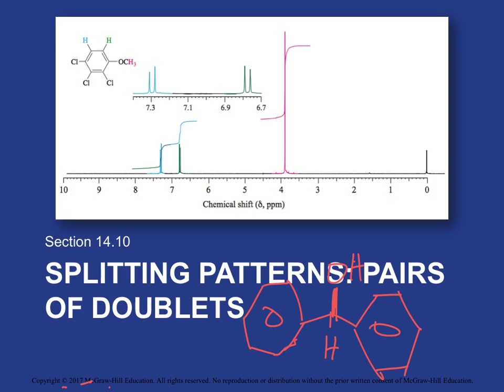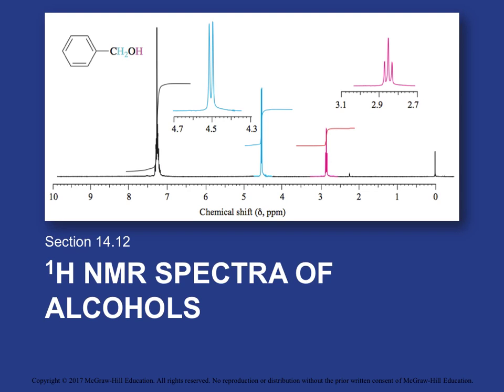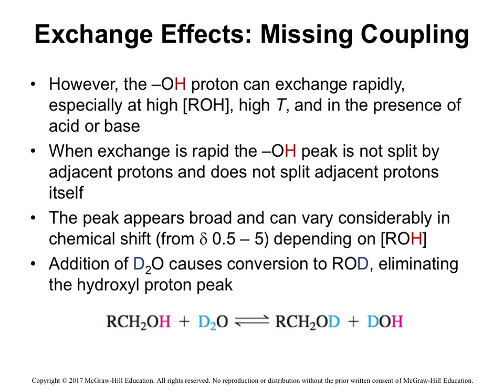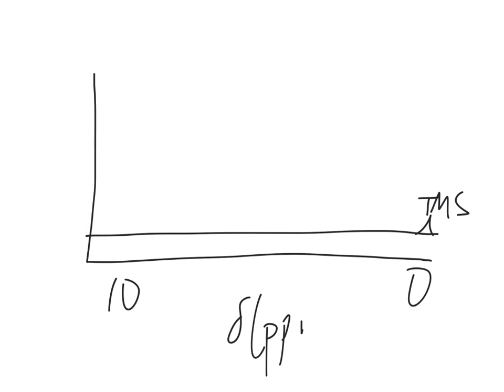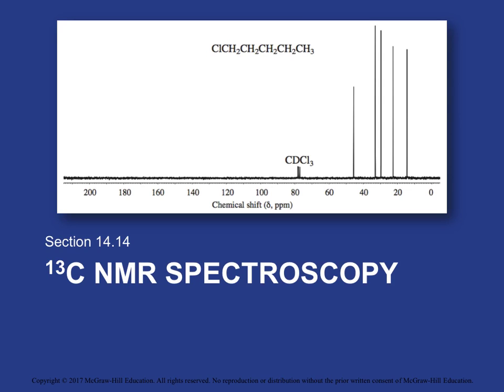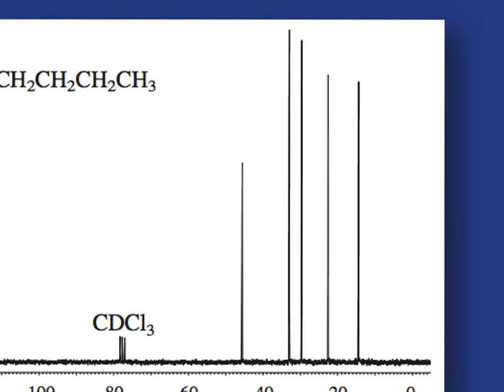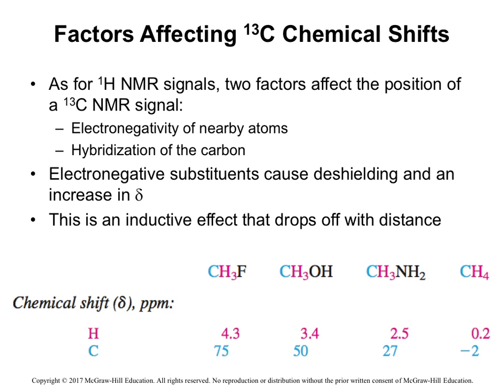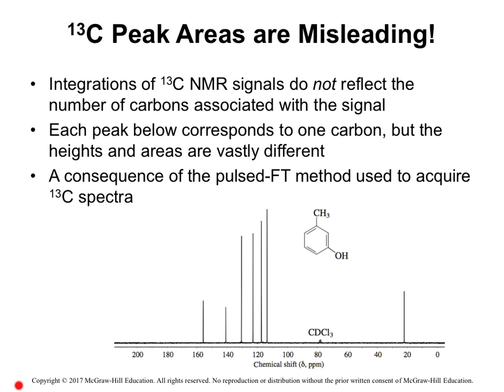oc1 ch14 NMR, cont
This is a continuation of our discussion of basic NMR from the lecture on 2 Nov 2016.